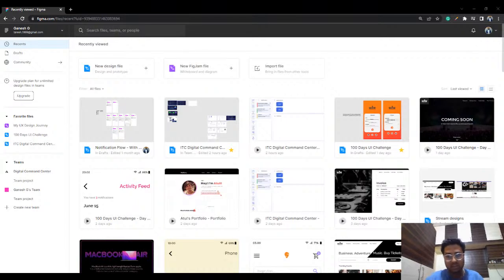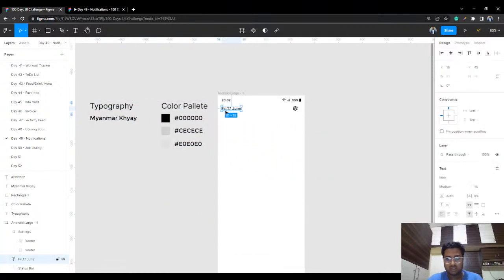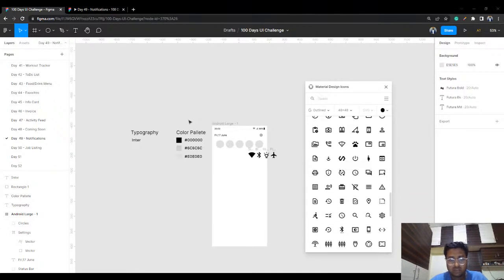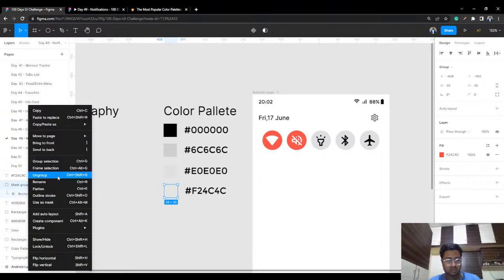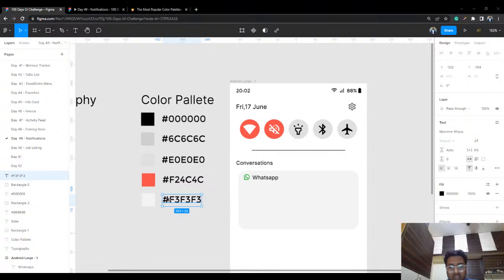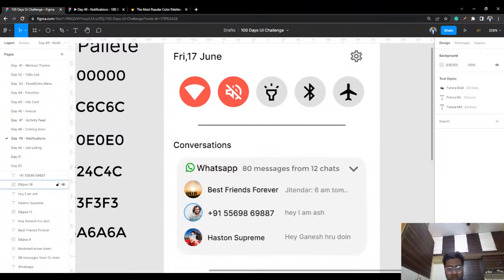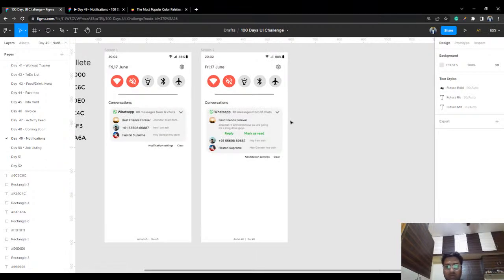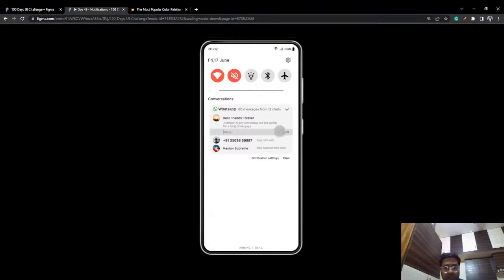Daily UI 049/100 (Notifications) with Ganesh G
A notification in a dropdown menu or an app.

Find out and attend the live design stream